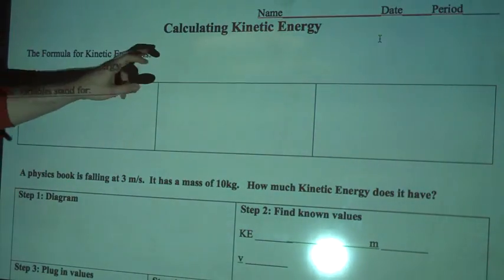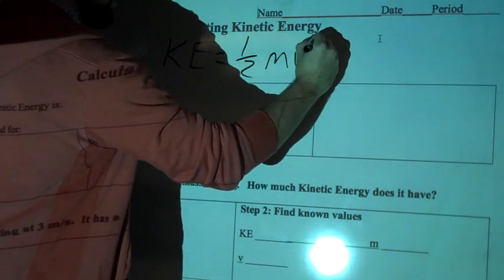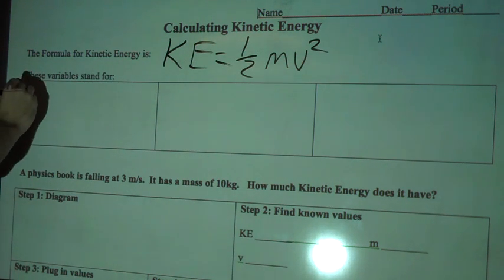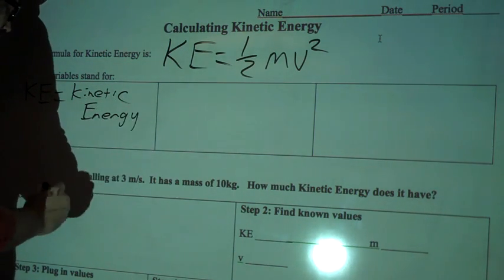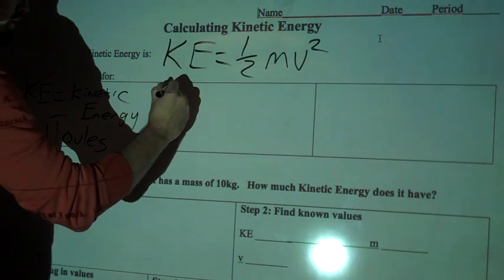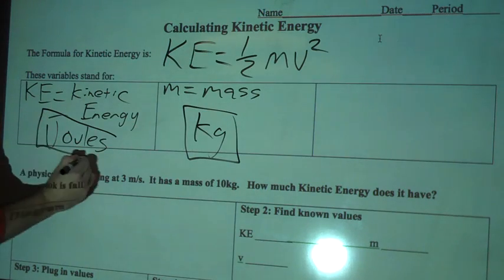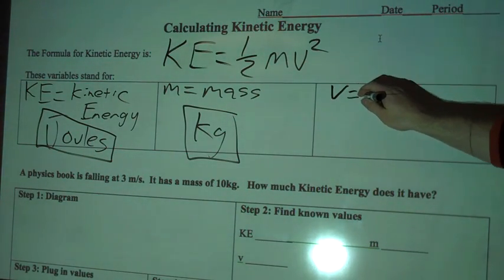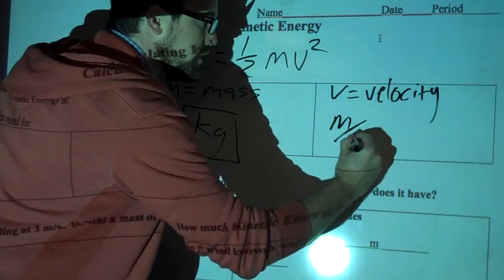Kinetic energy Formula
physics kinetic energy formula